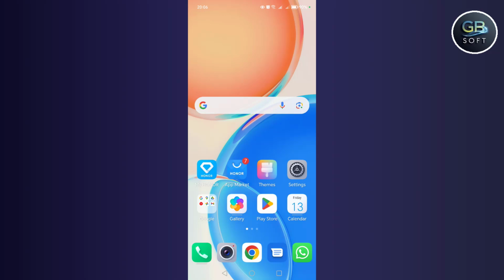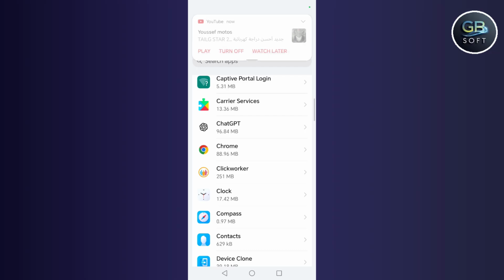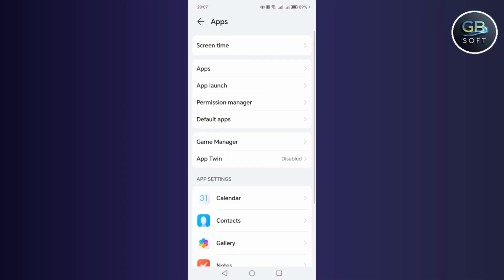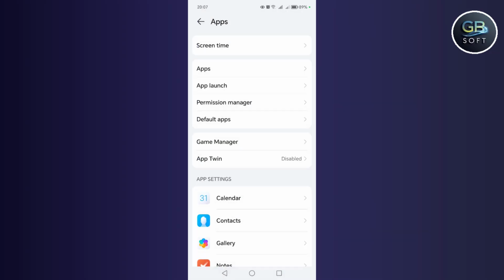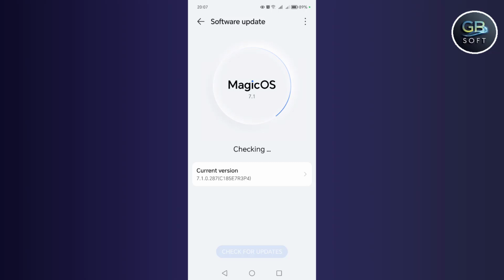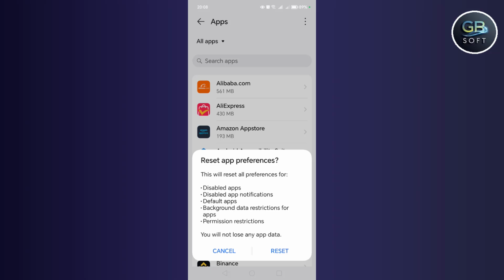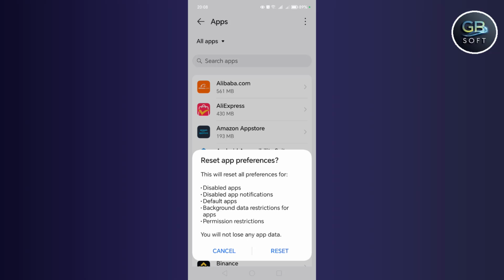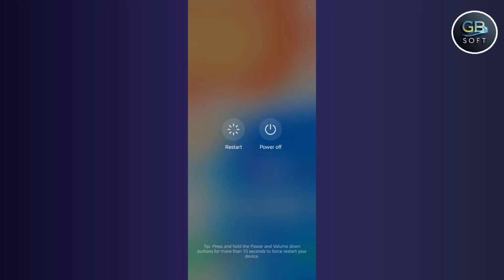How to Fix 'Application is Not Responding' on Your Phone (Android & iPhone)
Learn how to fix the 'application is not responding' error on your phone with these simple and effective solutions. Whether you're using an Android or iPhone, this step-by-step guide will help you troubleshoot app crashes, unresponsive apps, and system freezes. Improve your phone's performance by clearing cache, freeing up memory, and checking for software updates. Avoid frustrating app problems and get your device running smoothly again.